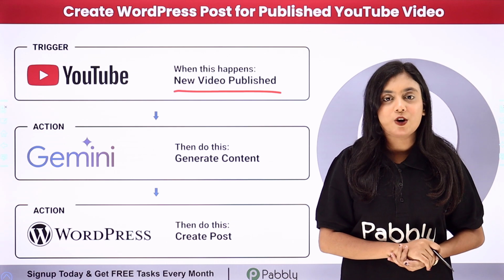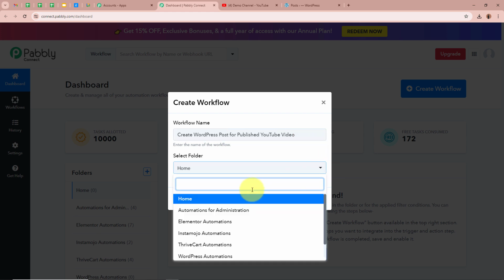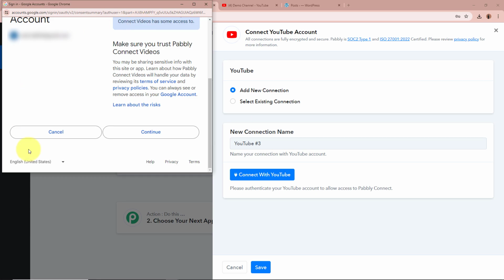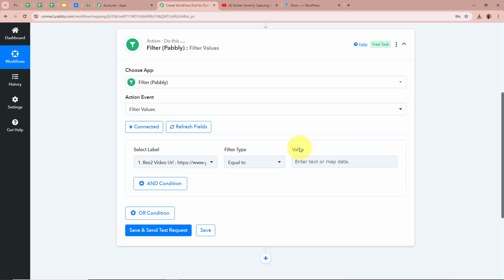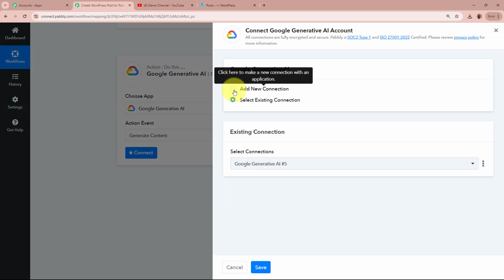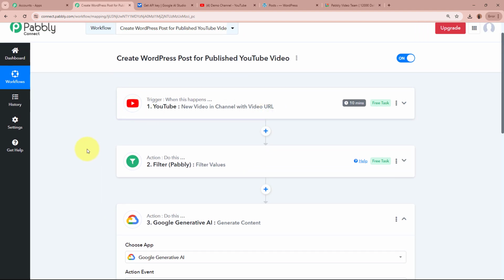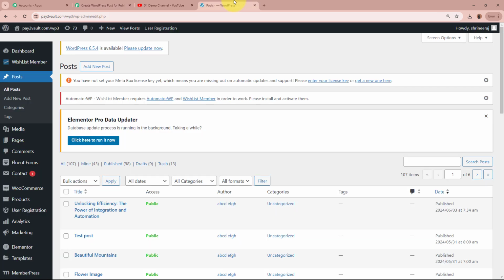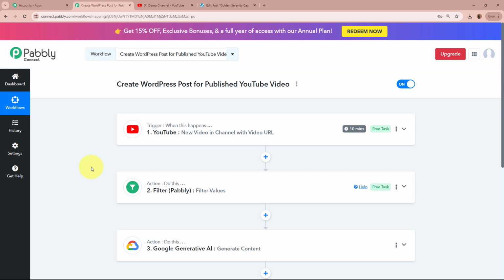How to Create WordPress Post for Published YouTube Video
In this tutorial, we'll guide you through the process of creating a WordPress post for every new YouTube video published on your channel, using Pabbly Connect. By integrating YouTube with WordPress through Pabbly Connect, you can automate the creation of blog posts on your WordPress site whenever a new video is uploaded to your YouTube channel. Follow our step-by-step instructions to set up this integration efficiently, ensuring that your WordPress blog stays updated with your latest YouTube content, enhancing your content distribution and audience engagement.

1. Automation: Pabbly Connect offers automation capabilities that can help you automate mundane and repetitive tasks. This allows you to save time, money and resources.

2. Integration: Pabbly Connect provides a wide range of integrations so that you can connect different web services with each other. This helps you to create smarter workflow processes and make your business more efficient.

3. Security: Pabbly Connect takes security seriously and provides an industry-standard security system to protect your data and applications.

4. Scalability: Pabbly Connect is highly scalable and allows you to easily add new applications and services to your workflow.

 5. Cost-effective: Pabbly Connect is cost-effective and provides plans for different business sizes.